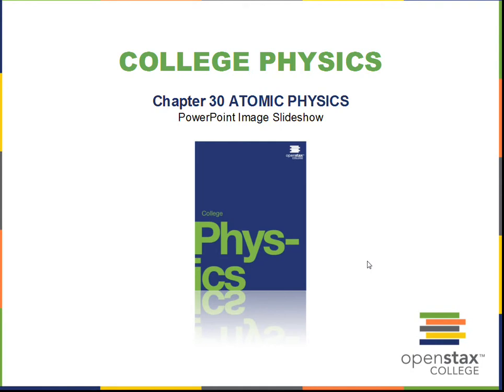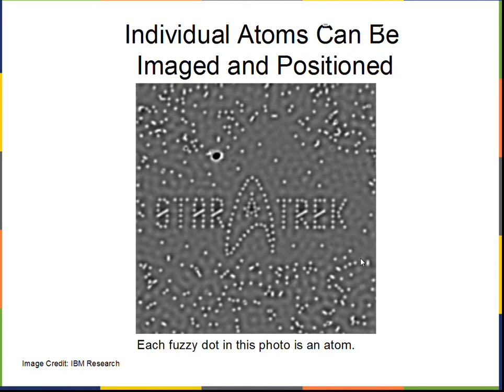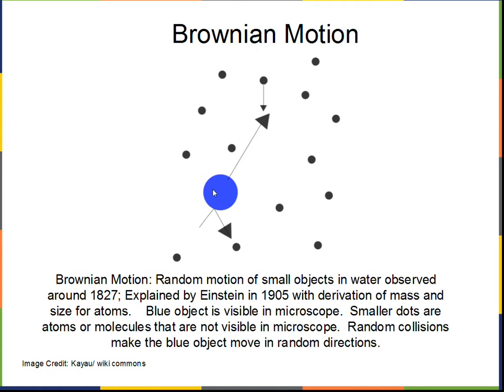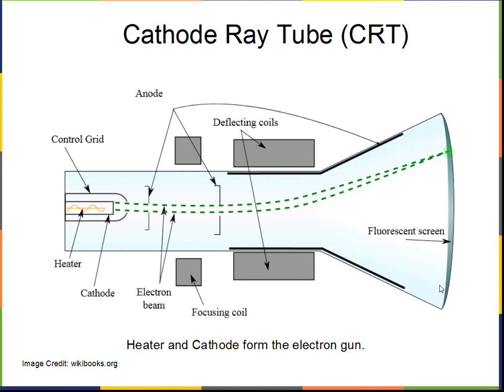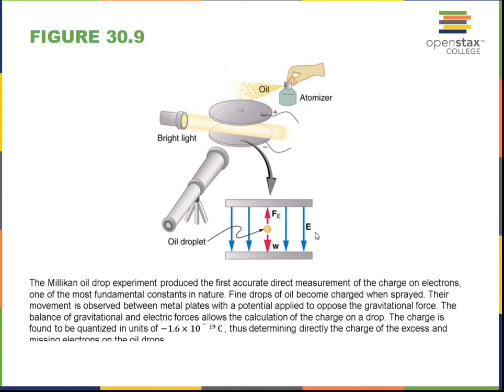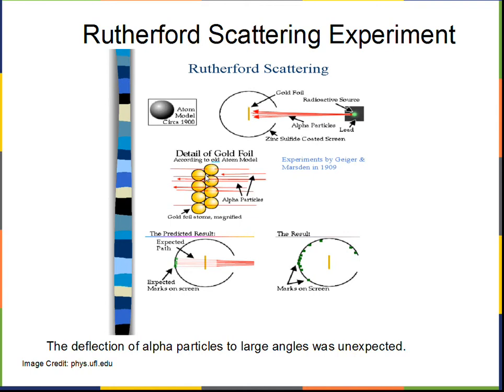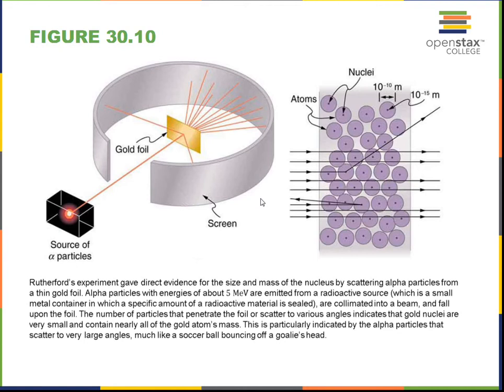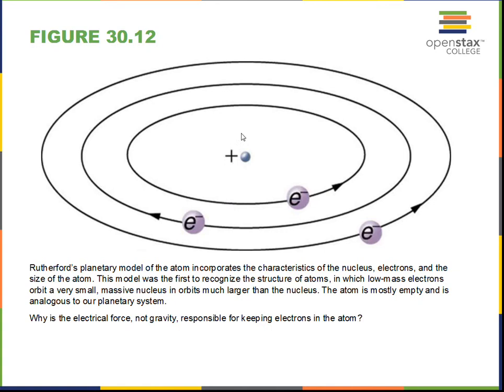Atoms Brownian Motion, Rutherford Scattering Experiment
This video describes the cause of Brownian motion.  The video also briefly discusses the detection of electrons.  The video discusses Rutherford's Scattering experiment that determined the atom has a small positively charged nucleus.  This material relates to Sections 1 and 2 of Chapter 30 of OpenStax College Physics.